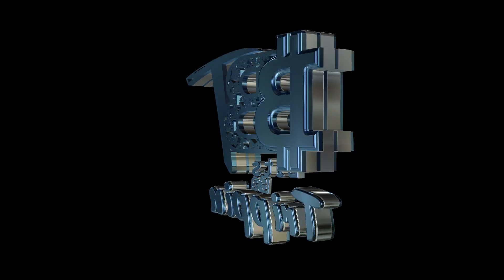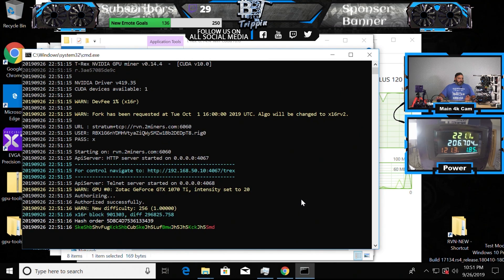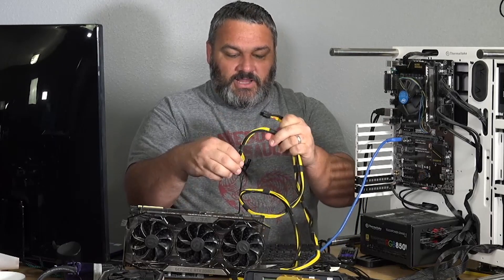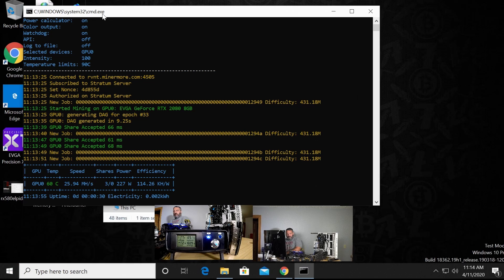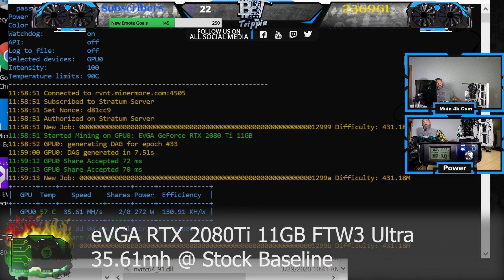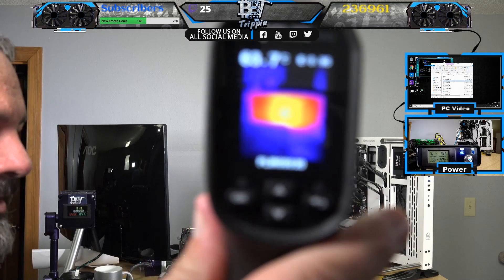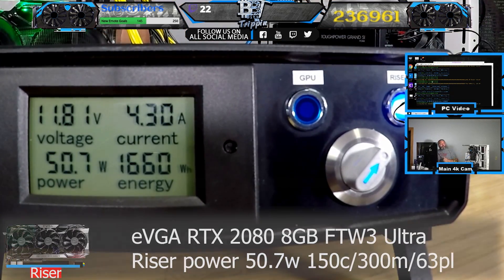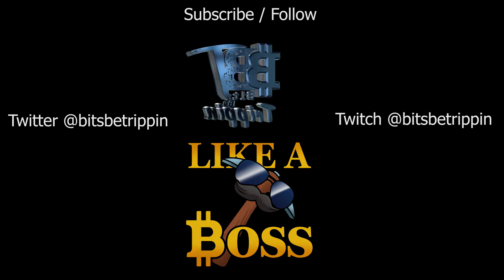Ravencoin KAWPOW RTX 2080 & 2080Ti Performance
Welcome back to BitsBeTrippin – This video covers the baseline details around the new Ravencoin Hardfork coming up that will introduce KAWPOW, the new ASIC Resistant PROGPOW Algorithm adjustment set to go live on mainnet on May 6th, 2020 @ 2pm EST. This will put GPUs back on the Ravencoin Map as FPGAs and ASICs alike will fall off the network due to the change. Below are the critical links needed for specific details around mining software and details that were sourced in the making of this video.

Equipment Used in Video (GPUs):

EVGA RTX 2080 8GB FTW3 Ultra Edition
EVGA RTX 2080Ti 11GB FTW3 Ultra Edition
Baseline Machine – Testbench
Thermaltake Open Case
Intel G4400 CPU
8GB GDDR4
Gigabyte GA-H110 MB
Thermaltake 850w RGB PSU
Tool
FLIR TG165

To support BBT in content and future events:

Bitcoin = 16mtdjYsfcNmpEasd5pAheTg46KDmaLBiQ
Bitcoin Cash = qzf969l3800algc67hv9t9a3yan0jj5nw5tsea72vt
Ravencoin = RFRK1LkrDHJmfECH4jQpjXjSoWuPNiGAN9
Monero = 48Tt9jK8w2JEPj17DiCXRMHtdFcHZAcZW8a7Mnf7CocxZJ4eHTLmWo6Qdo36xqLQXEa9c47UtqGAa8CdoX14q5ybFtu1QyZ
Litecoin = LWiE3gKzaBcibkqU3mjFQ7RyAAhrevf5zV
Ethereum = 0x70078C6883F48A3a9Fae1324825d3F0F9183F4b8
ETC= 0x89b455cfd5adb8ba4a69fd6bd082b3d61efe160f
Dash = Xrk5429K5GUHkQJkDcUQ1ZtwSGwwRstxK4
Doge = DJeTVqyNVsd493iyWzbuUM11xDwsRAtzLy
Zcash = t1KgQi4aAKJYh6QJ1rFxczWv9gqdtXPDYKh
VTC= VyLQK79BgjAm9aS7bkfsZ5LKkZHp7s4UzN

BitsBeTrippin
United States